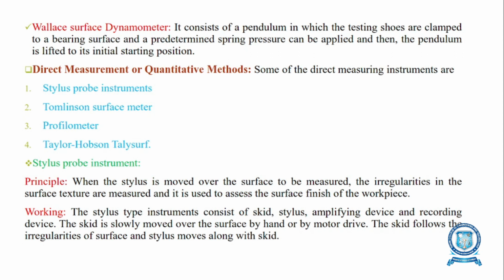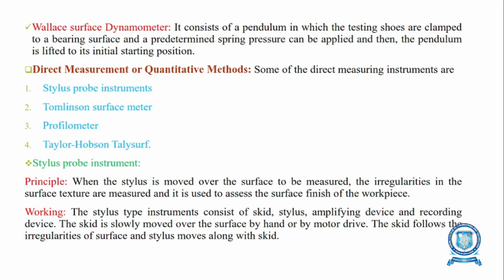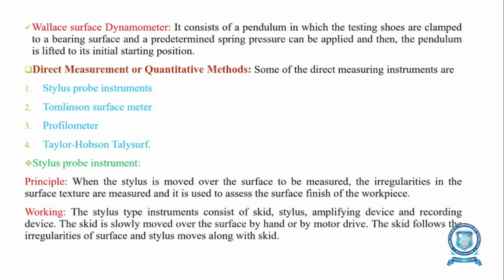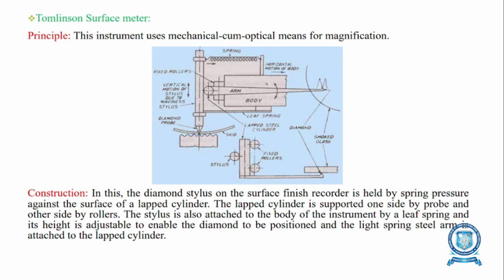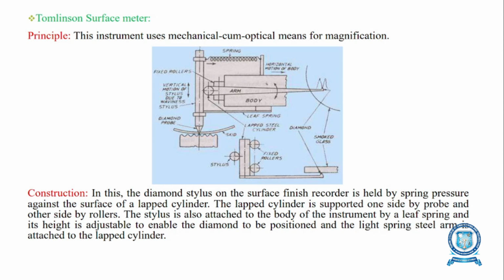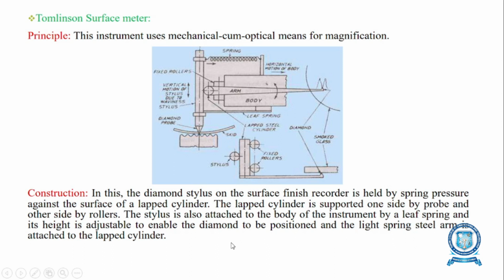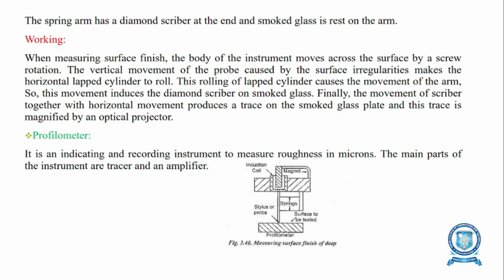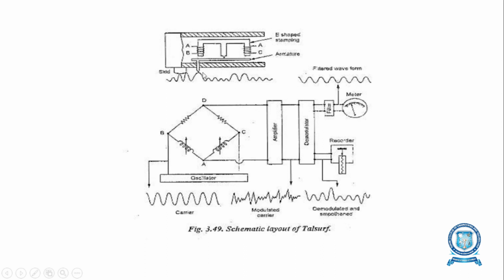ME 3592 MM UNIT IV PART 2